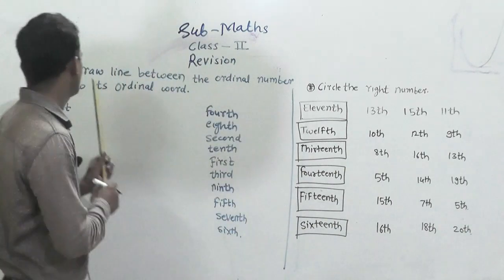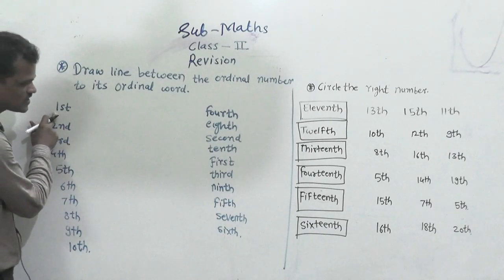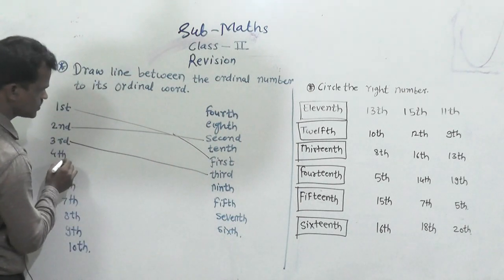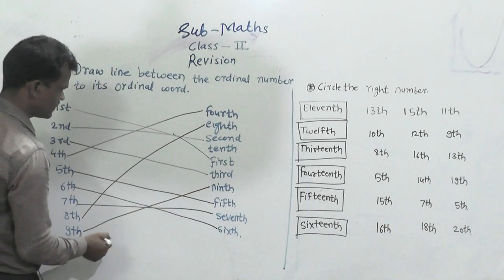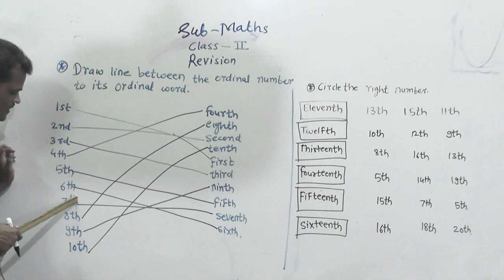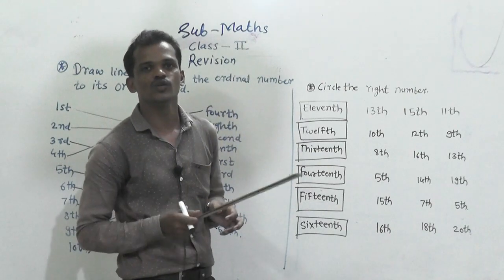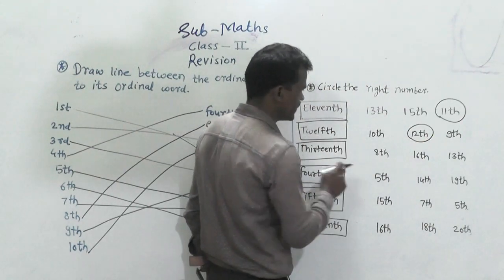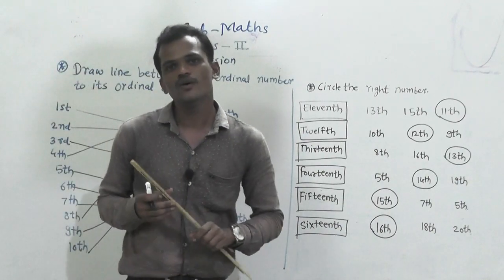revision class 2